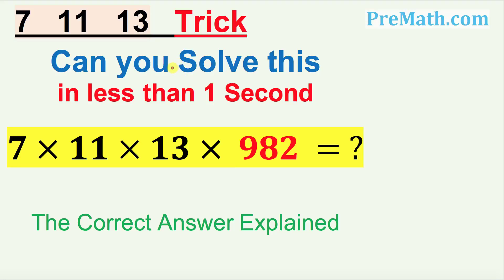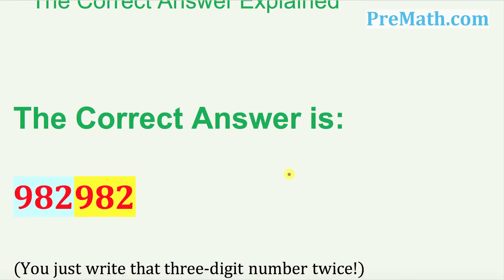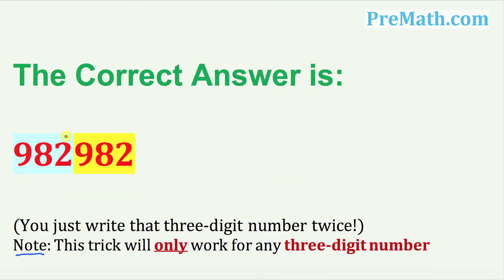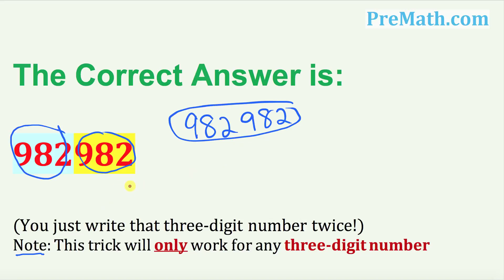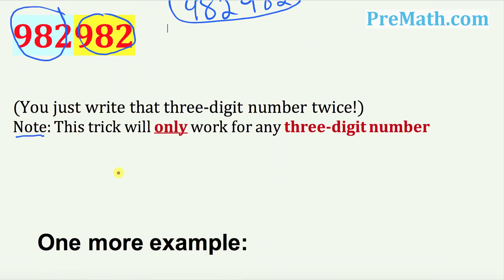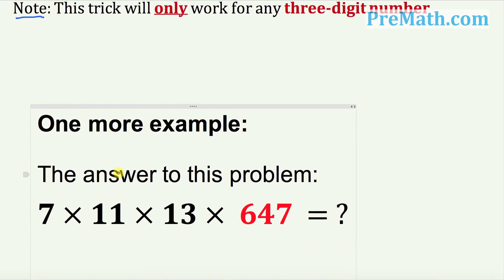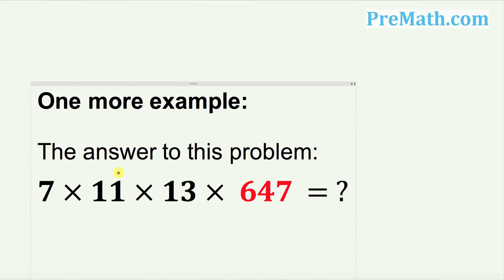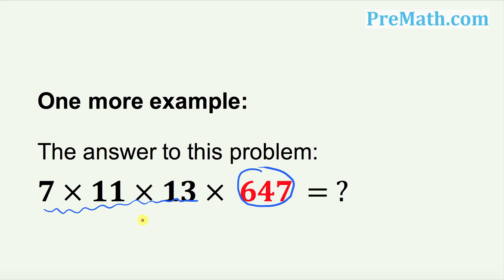7 11 13 Math Trick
7x11x13 Math Trick. Learn how to multiply these numbers with any other number quickly with this easy trick. By PreMath.com